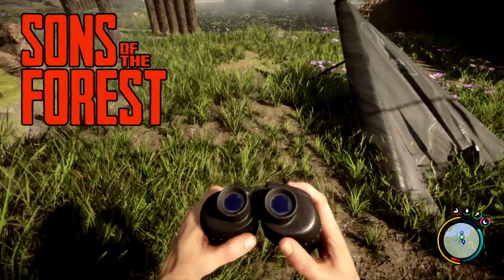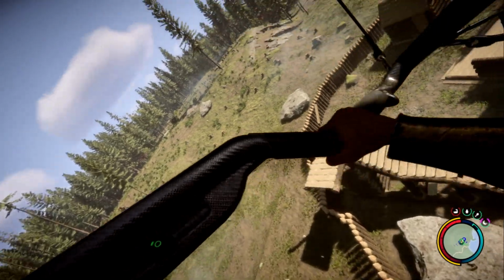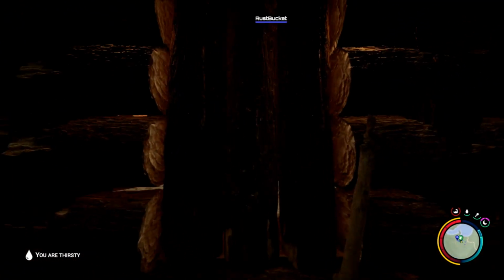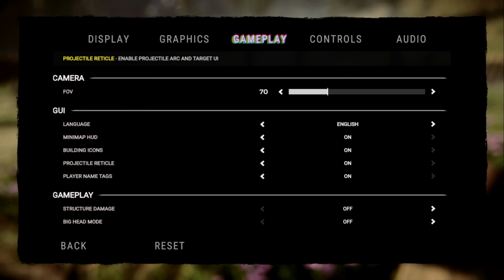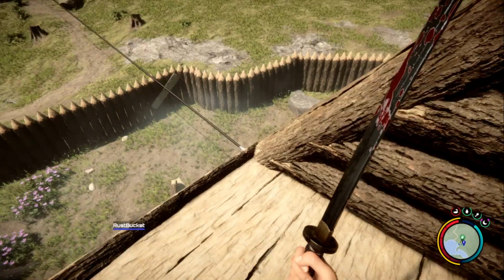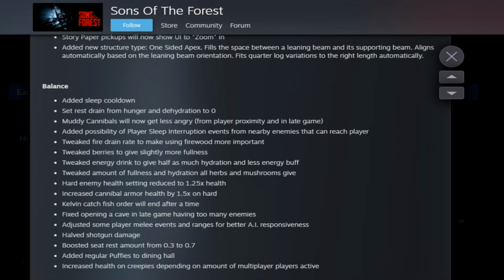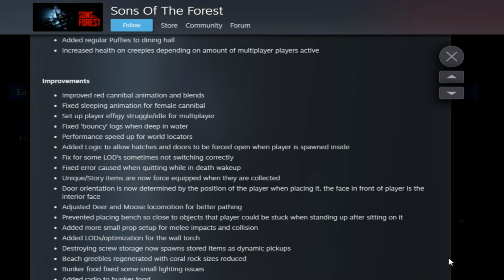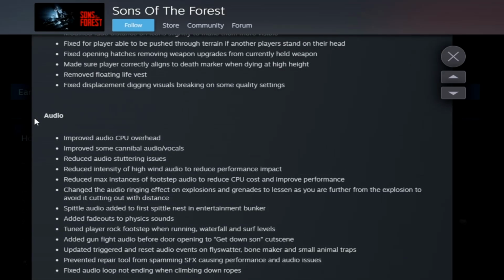Sons of The Forest Update 1 - Glider, Defensive Wall Gate, Binoculars & More!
In This Huge Sons of The Forest Update 1 we show you the New Glider, Defensive Wall Gate, Binoculars, Virginias Leather Suit & More!

Chapters:
00:00 Intro
00:23 Update Number 1 Info
00:34 Binoculars
00:57 Glider
01:19 Defensive Wall Gates
01:42 Virginia's Leather Suit
01:47 The Rest!
04:50 Balance Changes
06:03 Improvements & More!
07:44 Thanks for watching!